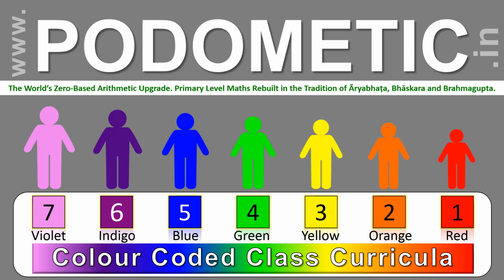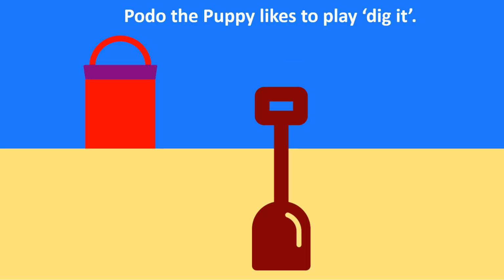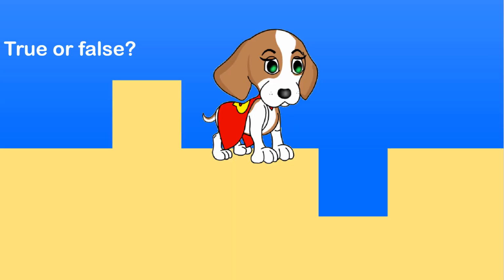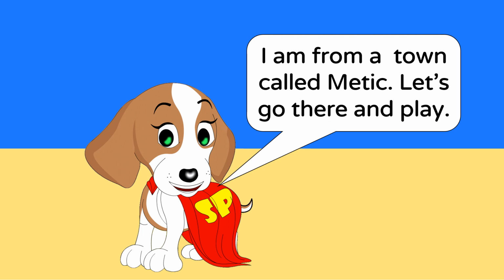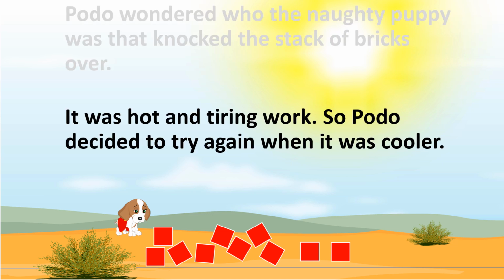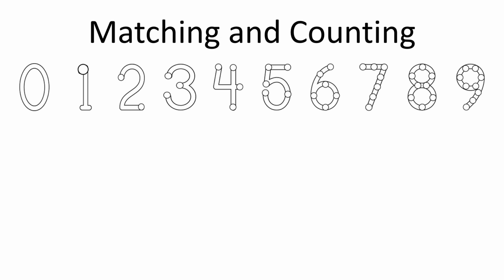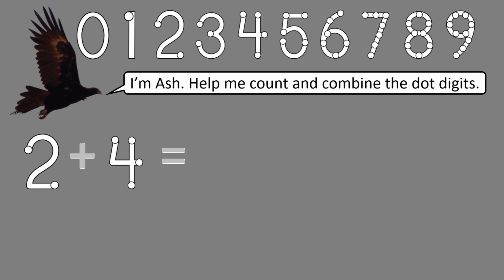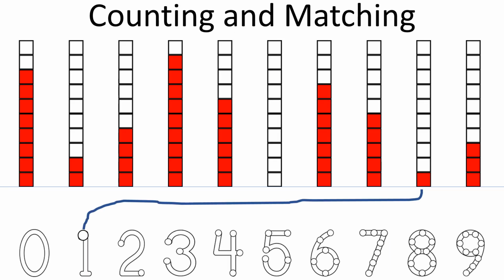Podometic Bharatiya Maths Class 1 Lesson 1